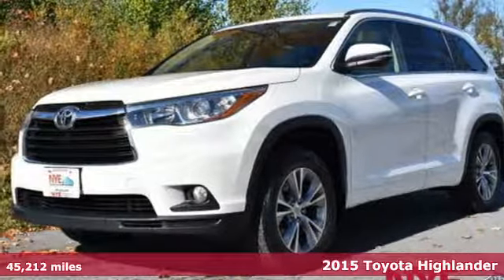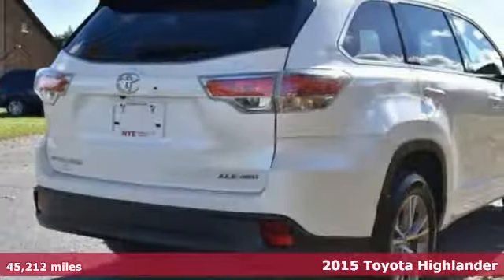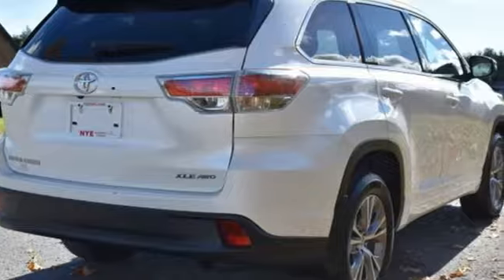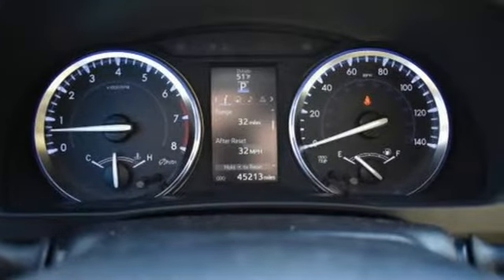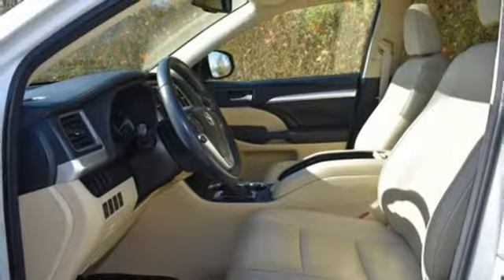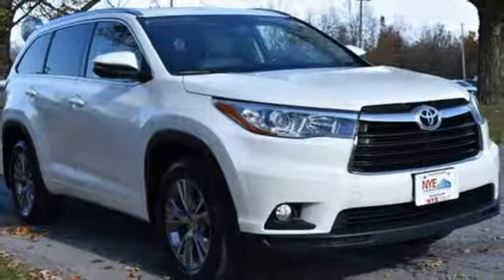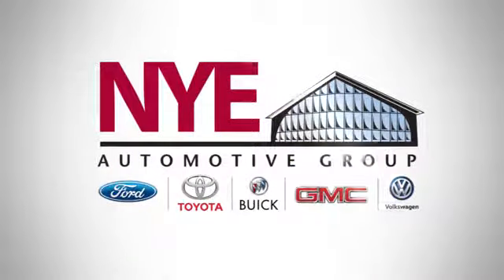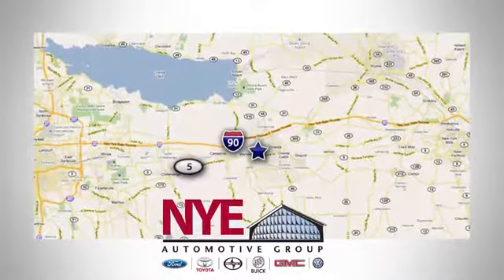2015 Toyota Highlander Utica NY Oneida, NY BT5730 - SOLD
Year: 2015
Make: Toyota
Model: Highlander
Trim: XLE
Engine: 6 Cyl. 3.5 L
Transmission: Automatic
Color: White
Mileage: 45212
Stock #: BT5730
VIN: 5TDJKRFH8FS127293
T Come to NYE Toyota today and check out this 1 Owner, 2015 Toyota Highlander XLE!

Address:
1441 Genesee St.